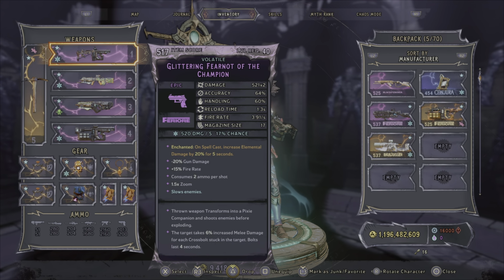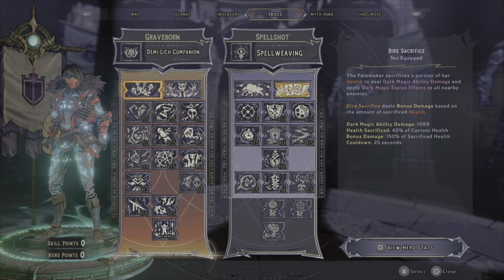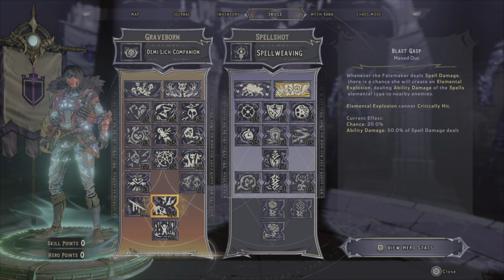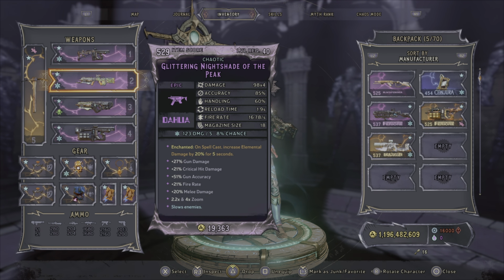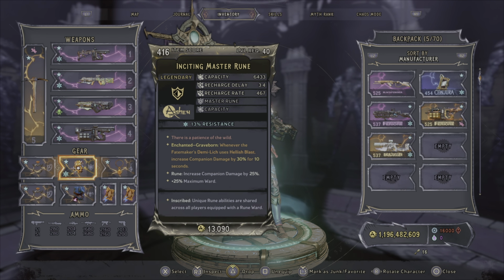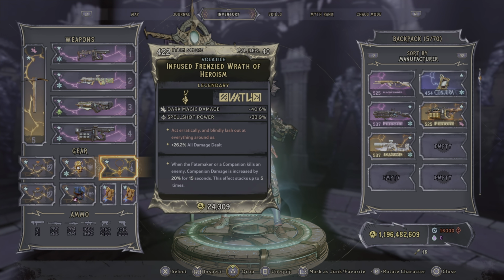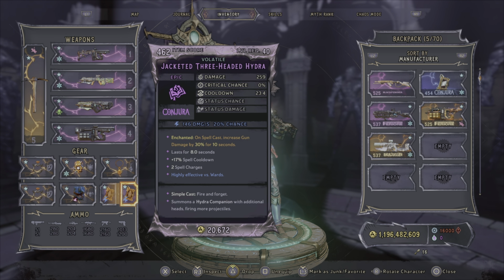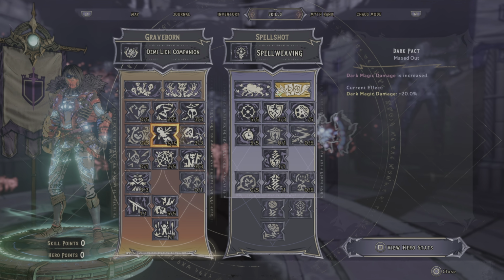ULTIMATE SPELLSHOT DARK MAGIC COMPANION BUILD-EASY RAID & Chaos 35!-( Tiny Tina's Wonderlands )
Also if you all want, go Check out both Kleverthumbs & Kumeano Channels they also have great content!

INTRO 00:00-00:39
Build Description 00:40-06:52
Chaos 35 & RAID BOSS 06:53-09:10